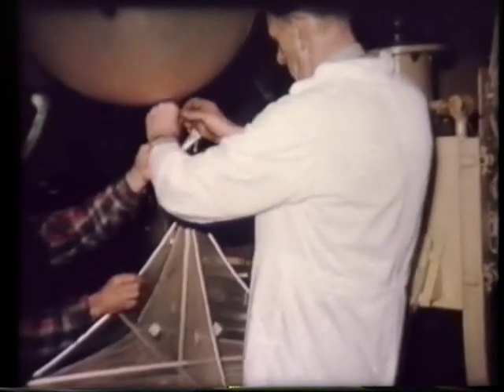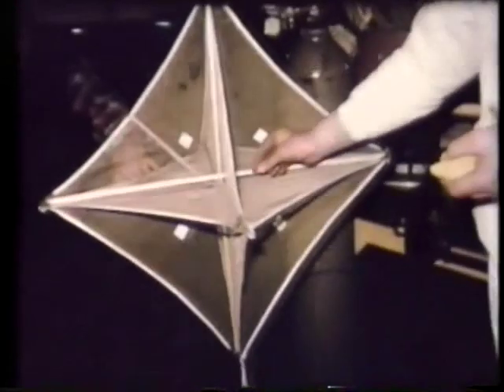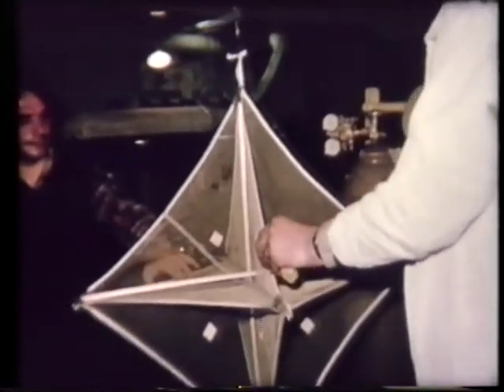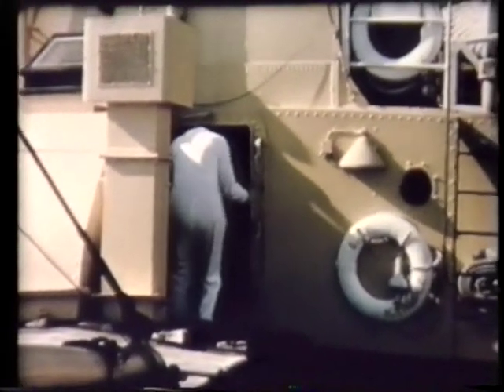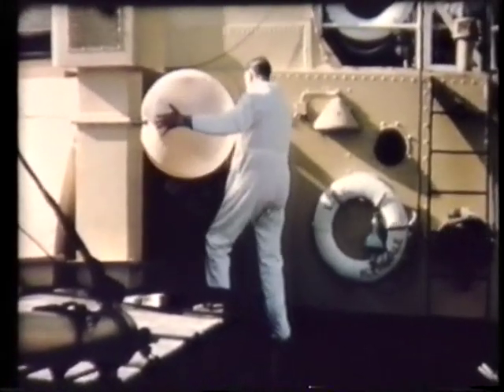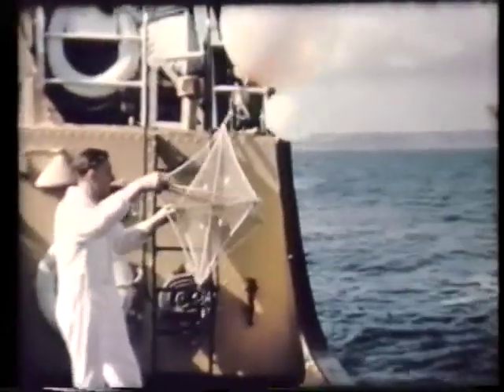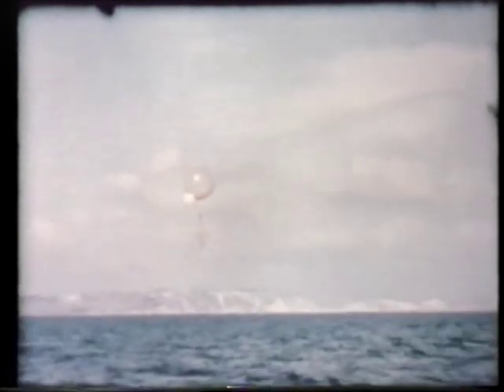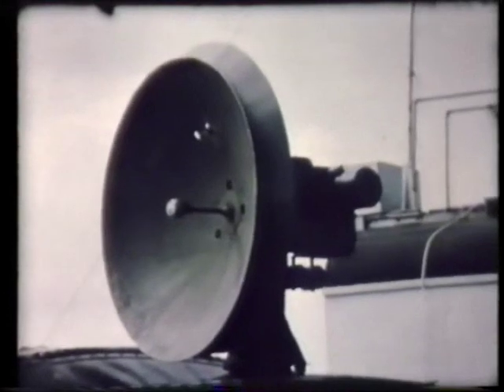Zero Lift Balloon launch.wmv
This is footage from 1965 of a zero-lift balloon being launched from Experimental Trials Vessel ICEWHALE, during MRE Porton Down's series of Biological Warfare research field trials now known as 'The Lyme Bay Trials'. During each field trial a series of zero-lift balloons were launched. These were tracked both visually and by radar to give scientists onshore an idea of the track of the massive bacterial clouds being emitted from ETV ICEWHALE. This information would assist Porton to place their mobile sampling teams in the path of the cloud as it passed over the southern England countryside. At night, the zero-lift balloons were illuminated by a small bicycle torch. Given the amount of neutral buoyancy balloons which were released for each trial, it is highly likely that they contributed to the numerous UFO sightings made in Dorset during the sixties.